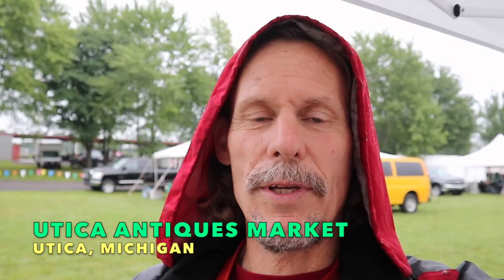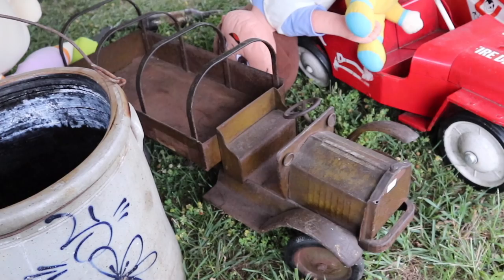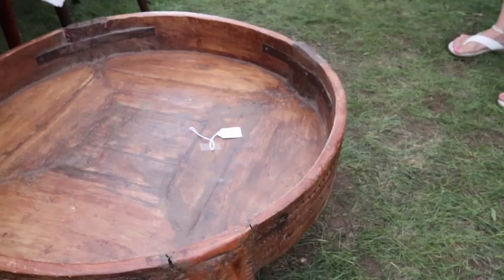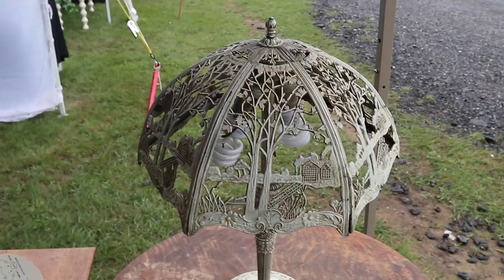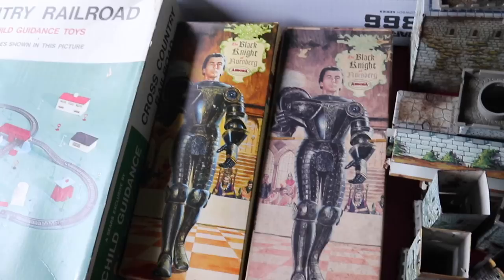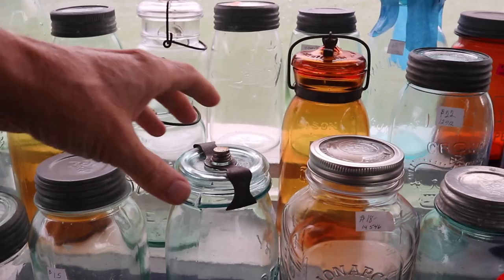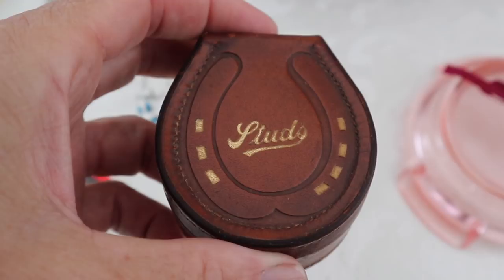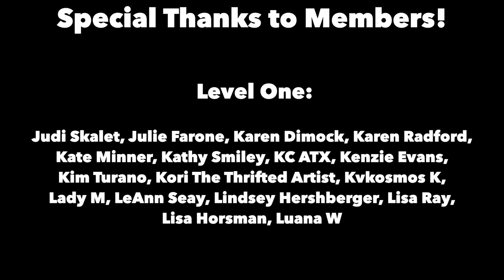NEW SHOW, OLD STUFF! | SHOP WITH ME | ANTIQUE VINTAGE RESELLER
ANTIQUE SHOPPING AT BIG SHOW | FIRST TIME SHOW | VINTAGE VALUES

It's my first time, and I'm really excited about it! I'm selling and shopping the Utica, Michigan Antiques Market, come along and explore new dealers and newly discovered vintage in this place I've never before seen.

This rainy morning is the perfect time to play hooky from my booth and go search for fresh finds to add to my antique inventory...and finds are found! A Royal Dux seal (masquerading as Bewsick), a WWII Royal Canadian Air Force hanky and a comely horsewoman gracing a humidor a few of the vintage values worth taking back to my selling space.

This show is a big one, and we spot a lot of other fun vintage and valuable antiques along the way. A U-Haul kiddie trailer, a sexy 60s fiberglass swag lamp and a scarce sky blue Moon and Stars oil lamp are bright spots, while a viewer couple with a nearby shop show me their space of handsome furniture at buy-me-now prices! A specialist in old sound devices demonstrates a 1905 cylinder disk player, while another dealer with an online presence shows us the cool railroad lantern, vintage advertising and pop culture gear that makes his space such fun.

We hop a few puddles along the way, well worth it to see this surprisingly vast show and its offerings, from the crazy and kitschy to the elegant and stylish. What a fun show! We take our buys back to the booth after amassing so much footage that half of it will appear right after this video as a special live broadcast on our new The Antique Nomad Live! channel. Join us there to see even more!

Here are some of the other special things that we get to see along our shopping excursion:

☀️  Bitcoin: 3JGh9AZXex7ZX7inhVCHFW5KemjWhi8DkK